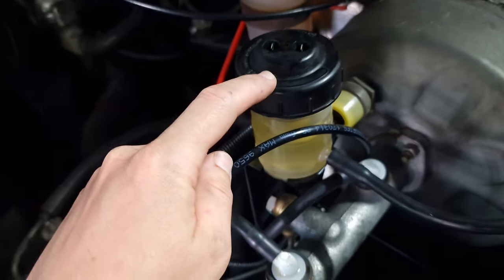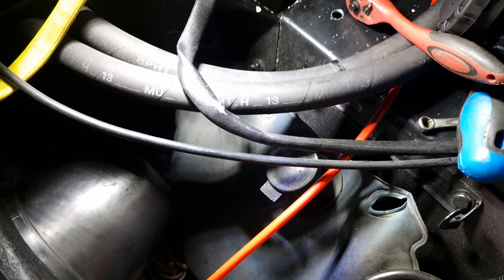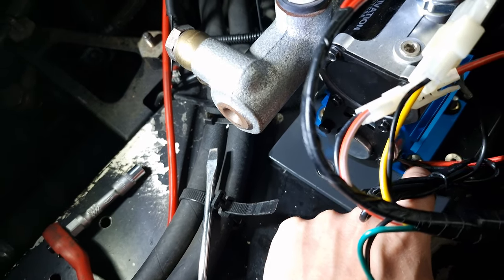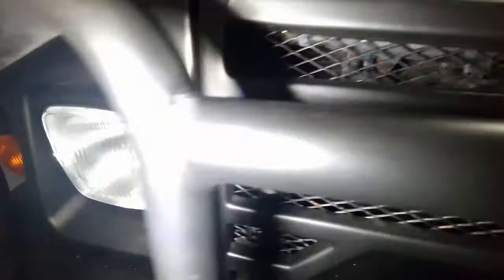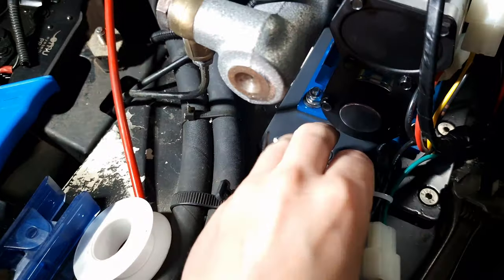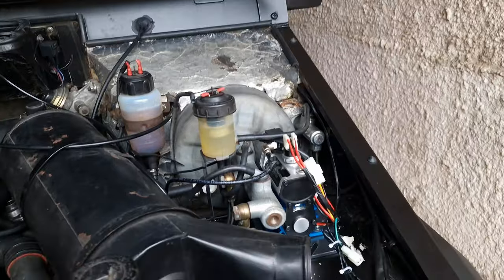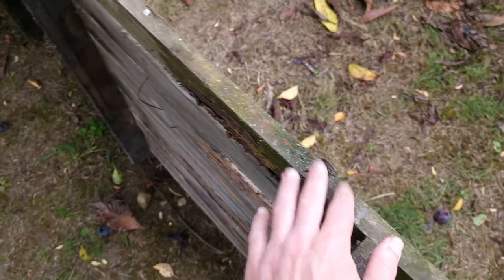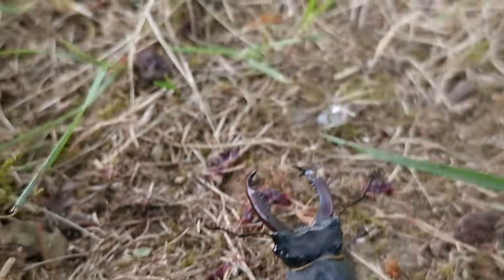MILITARY 4X4 FINALLY FIXED, SAVING MORE BEETLES, ROAD TRIP.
Geting blessed by getting thing done and viited by beautiful beetles. The species of these beetles is called the STAG-BEETLE (Lucanus cervus), one of the biggest in Europe. The larvas can spend severla years until they become a pupae when they finally come out as an adult beetle to mate with the females beetles and vice versa.
Finally got the former army 4x4 fixed and ready for action on some very cool and exiting road trips. Going to show you all some beautiful scenery`s, also some very fun interesting projects.
Geing blessed by getting thing done and viited by beautiful beetles. The species of these beetles is called the STAG-BEETLE (Lucanus cervus).